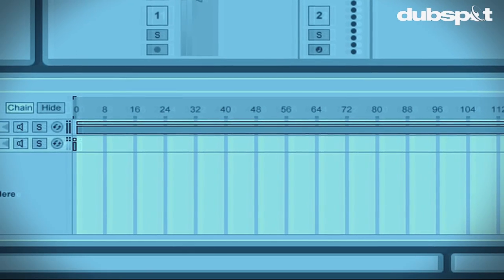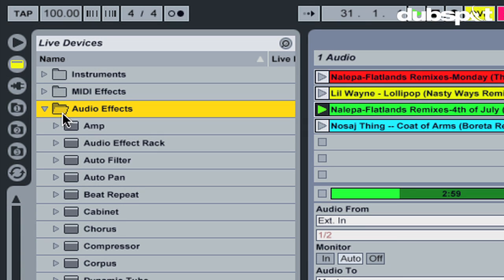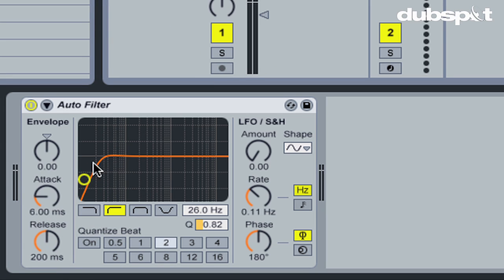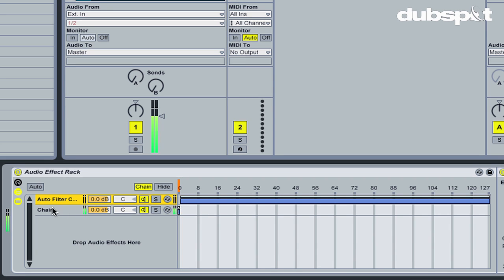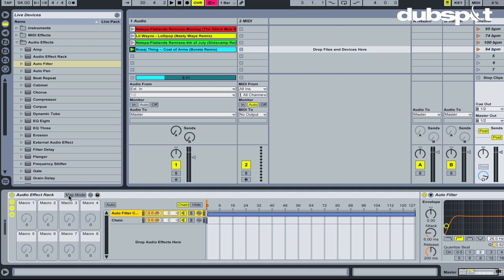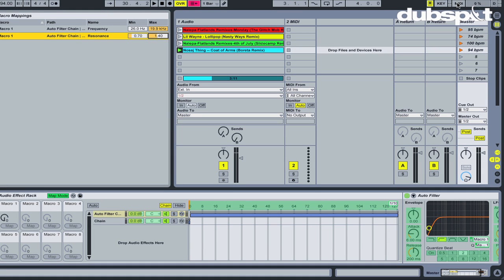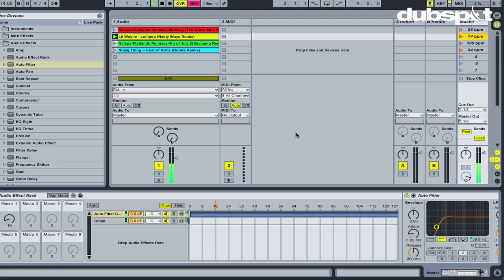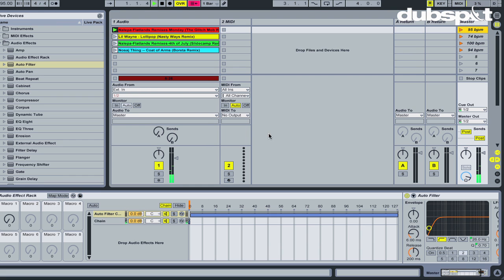Ableton Live Tutorial: Filter Sweep Effect Rack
Professor Nalepa shares an effective filtering technique he learned from Justin Boreta of The Glitch Mob at the Dubspot Ableton Live Tour workshop in Los Angeles. Learn how to setup a custom Audio Effect Rack in Ableton Live used to apply filter sweeps that you can control with a MIDI controller in live performances. Nalepa demonstrates how to group devices, create parallel device chains to split the audio signal, setup a Chain Select Ruler, and map controls within the Effect Rack.